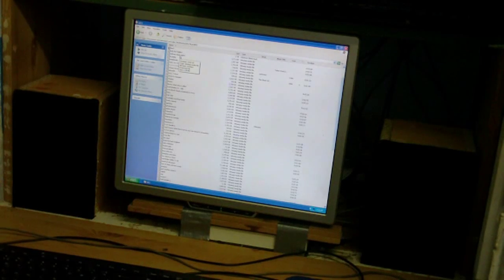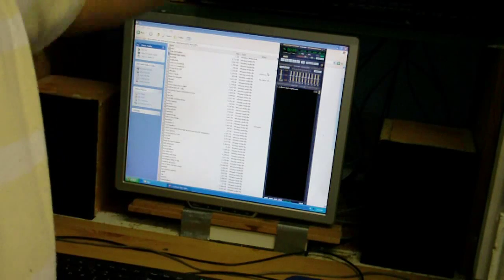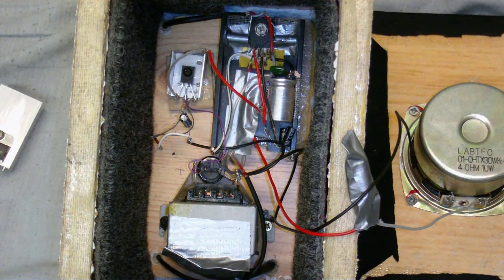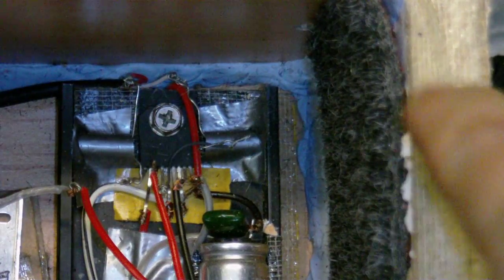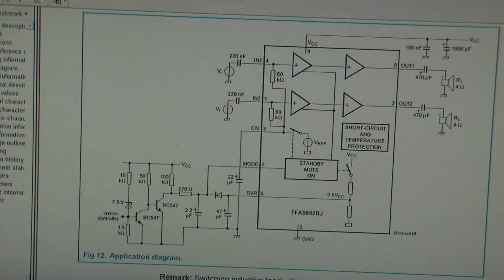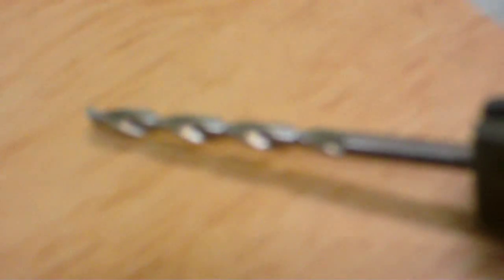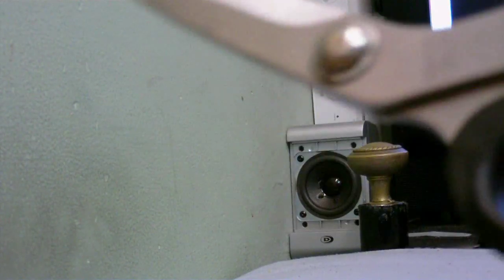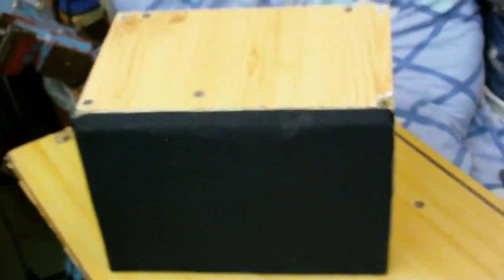Homemade amplified speakers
I cant believe I got this uploaded (I'm dreaming right)

I made a pair of amplified speakers for my computer.  Unlike most of todays technology they are made from wood and don't sound tinny and hollow.

Alhough I say they are working in this video, after I did this video I found they actually are not working properly because the stupid amplifier chip is faulty and cuts out after about a minute of use.  I didn't know it was faulty in the tests I did, because the tests were not long enough for the chip to start acting up, so I was completely unaware that something was wrong with it.

It's not overheating, because I tested the temerature after it cut out and it was warm, but nowhere near hot enough for it to start to fail.

Later on I'm going to replace the chip.

Well this is about 12th attempt at uploading this and it finally did it.  Even tho my ISP (I think) has gone mad, I got this uploaded.